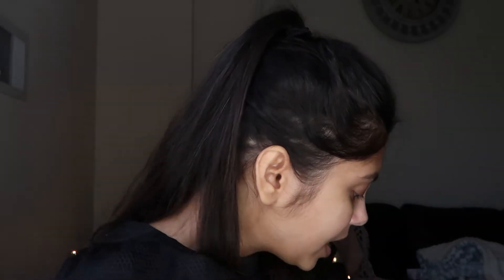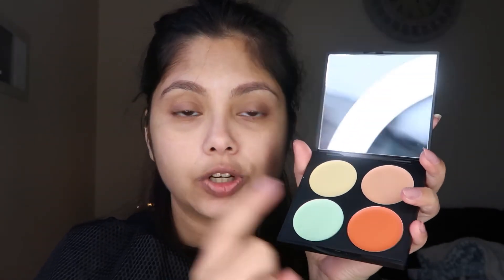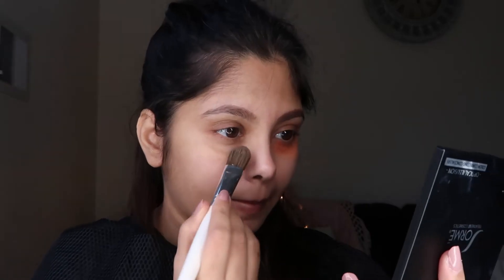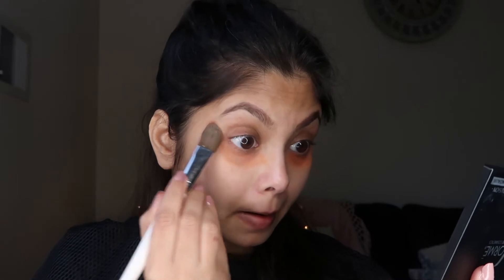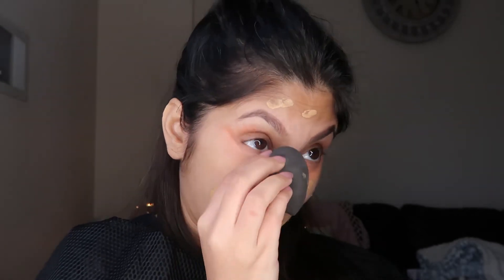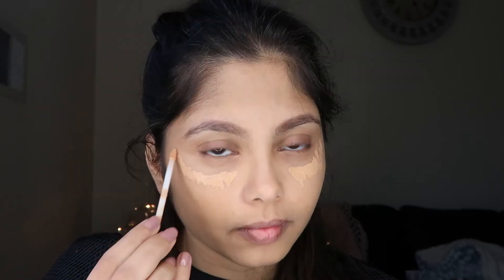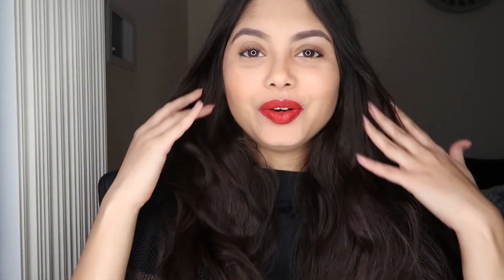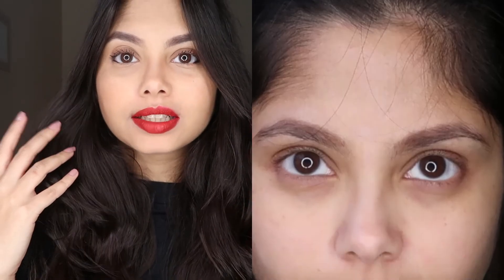How I Reduce/Cover my Under Eye Dark Circles | Color Correcting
See how to color correct to reduce your under eye dark circles.

Products used -

Face:

- Becca Illuminating Primer
- Becca Skin Love Weightless Foundation - Olive
- Laura Mercier Translucent Powder
- Maybelline Fit Me Concealer - 25

Cheeks/ Contour :

- Nyx Wonder Contouring Stick
- Milani Blush - Luminoso
- Kevyn Aucoin Contour Book - For contouring and highlighting

Eyes / Brows:

- Armani Beauty Mascara
- Brow Powder: Urban Decay Brow Box in Brown Sugar
- Elf Brow Pencil

Lip:
ColorPop Creeper

Uber Code: eynu2 Get $5 off each for your first 2 rides

♥ Camera used
Categ